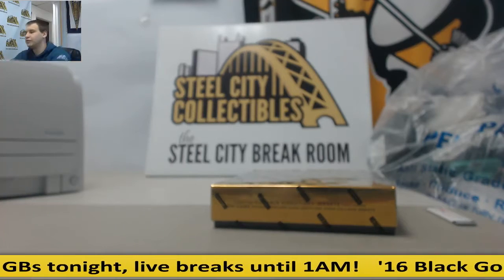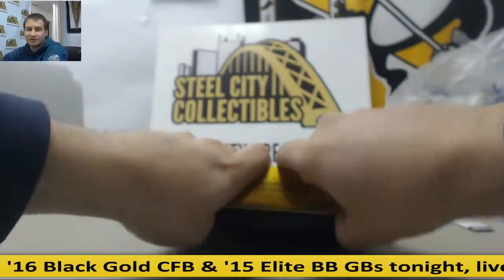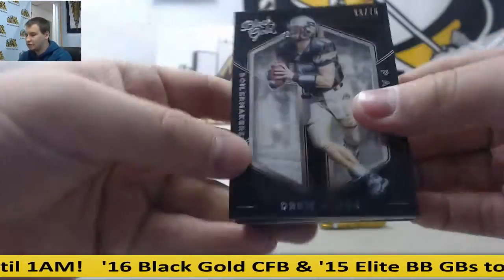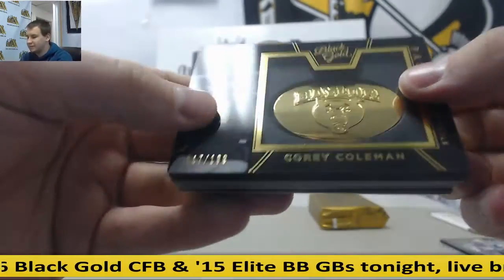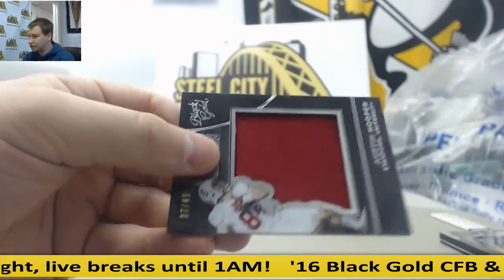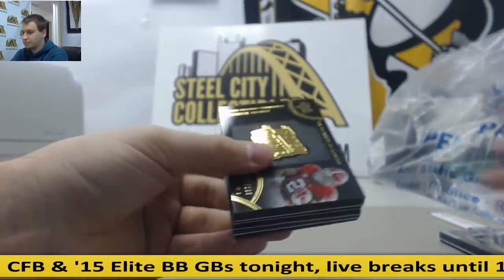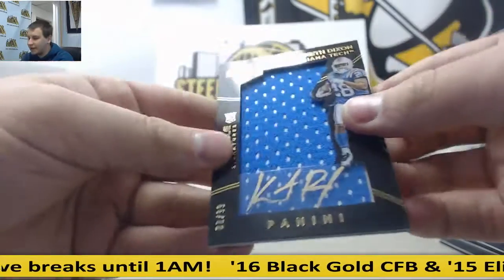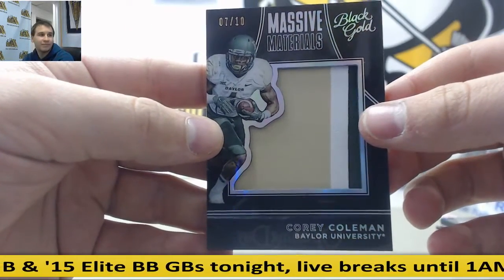Randall-(1) 2016 Panini Black Gold Collegiate FB Live Break